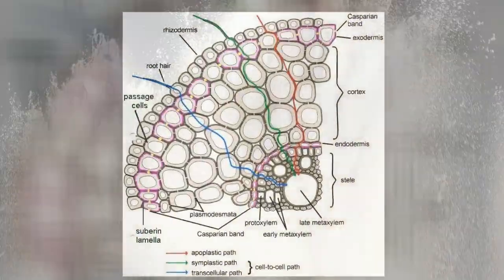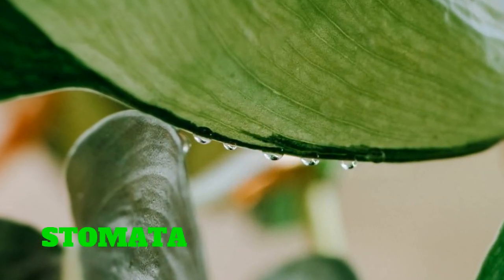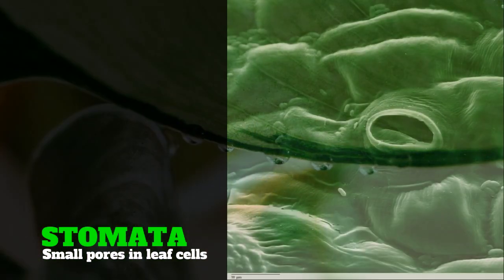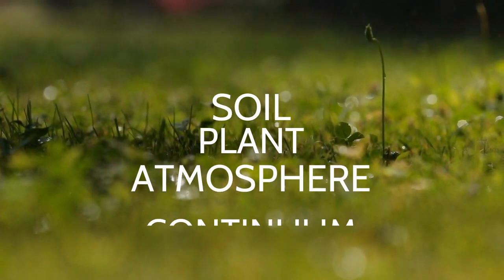Ask STARBASE Episode 186: How do plants absorb water?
Dory helps us to discover how plants absorb her favorite thing, Water!

ASK STARBASE Episode 186 Show Notes